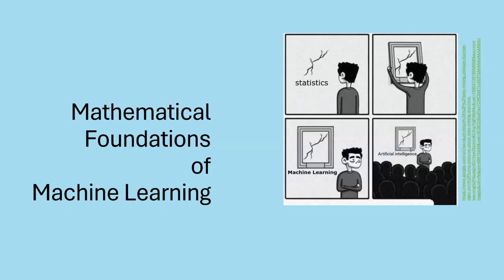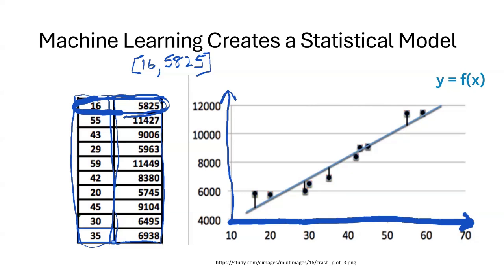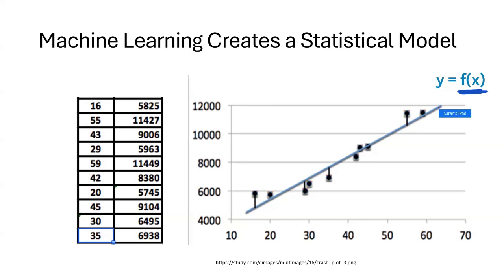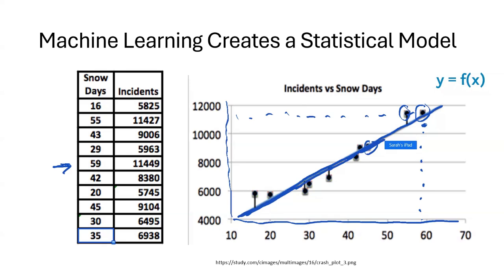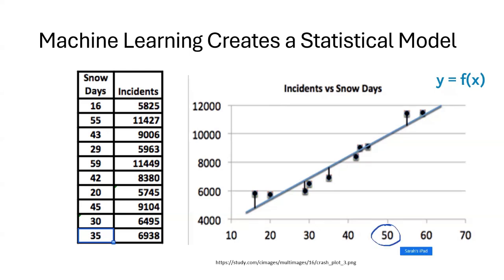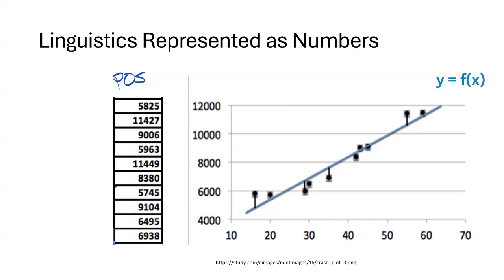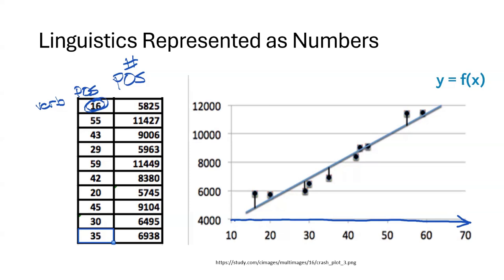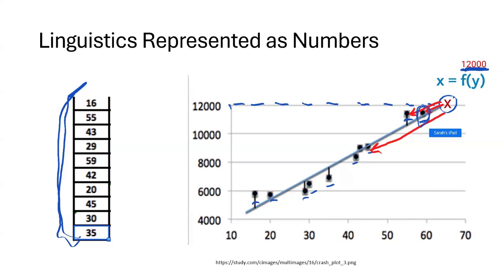Language and Computers - Linear Regression Example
First step towards understanding the mathematical concepts underpinning machine learning